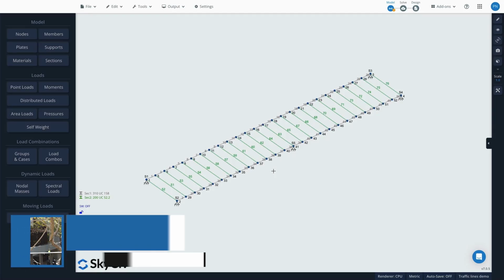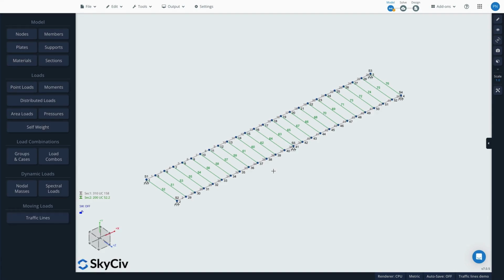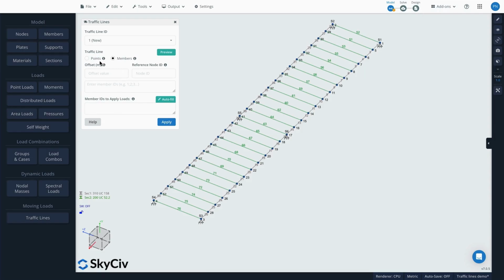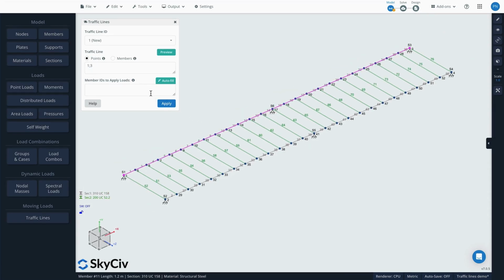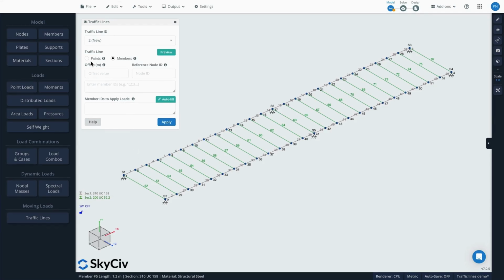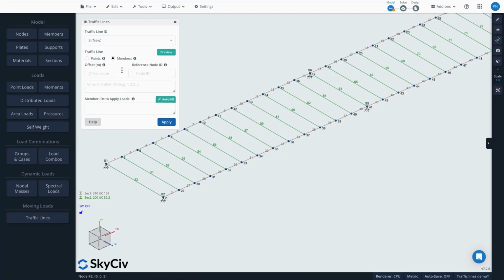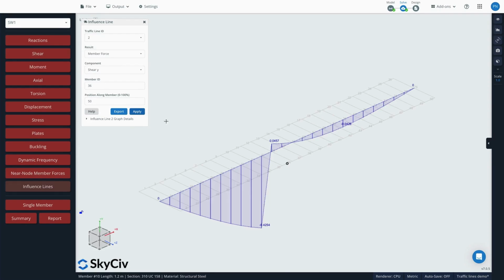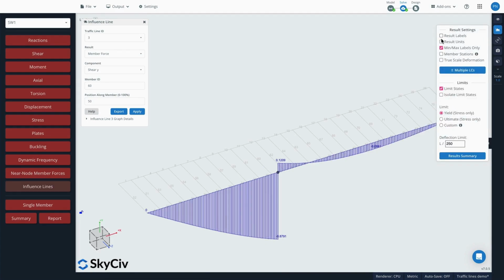How to Analyze Moving Vehicle Loads in SkyCiv Structural 3D | Traffic Lines Tutorial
Learn how to analyze moving vehicle loads on bridges and structures using the Traffic Lines feature in SkyCiv Structural 3D.

Traffic Lines allow you to simulate vehicles moving across a structure and automatically determine the worst-case positions for shear, bending moments, and displacement. This is especially useful for bridges, gantries, and structures affected by moving loads.

🔷 In this tutorial, we demonstrate how to:
- Create traffic lines using nodes
- Define traffic paths using coordinates
- Follow curved members with chained traffic lines
- Run moving load analysis in SkyCiv
- Visualize influence lines and critical results
- Export influence line data to Excel

Using a 30 m bridge example, you'll learn how SkyCiv automatically sweeps vehicle loads across your structure to identify the most critical loading scenarios.

This workflow helps engineers quickly evaluate moving loads without manually testing dozens of load cases.